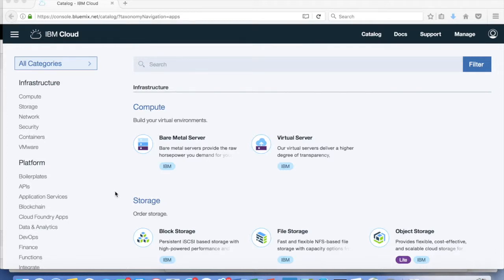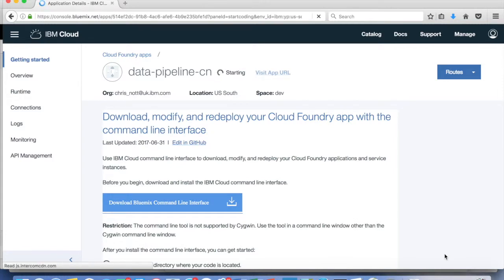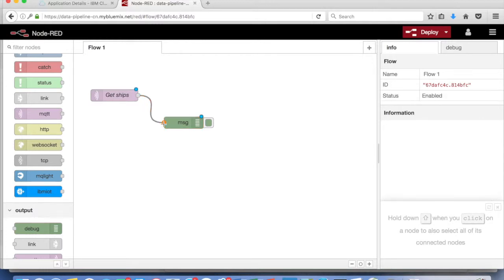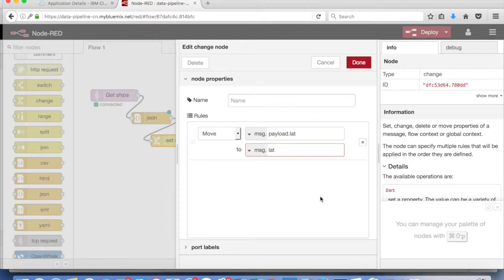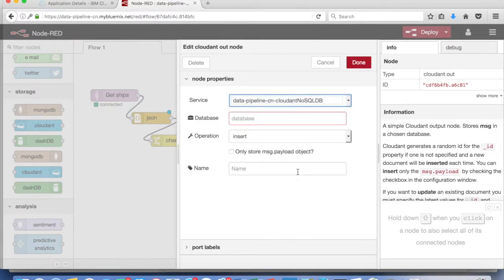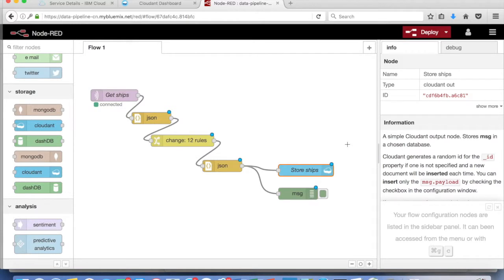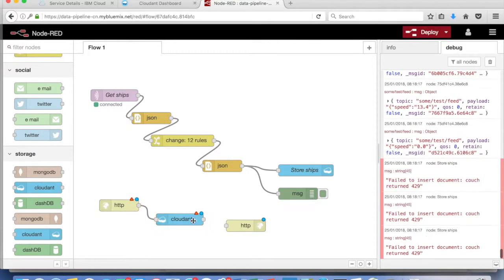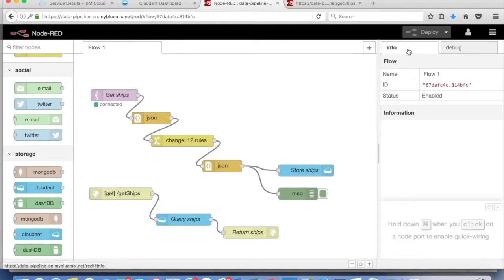Ingesting data using Node-RED without code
Configuring nodes in Node-RED to ingest Internet of Things data into a Cloudant data base on the IBM Cloud without writing code.
Part one in the data pipeline series.